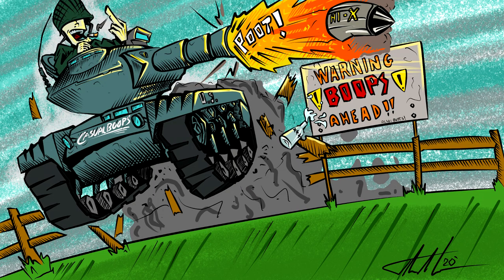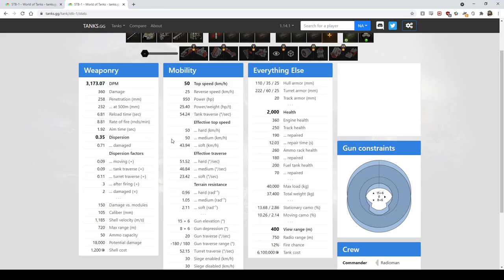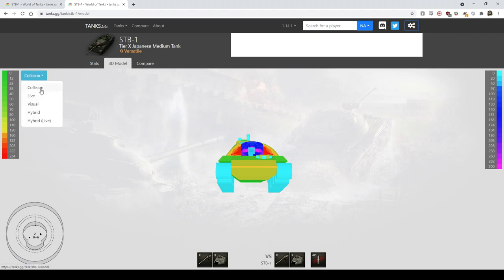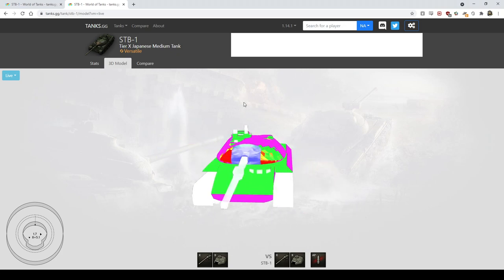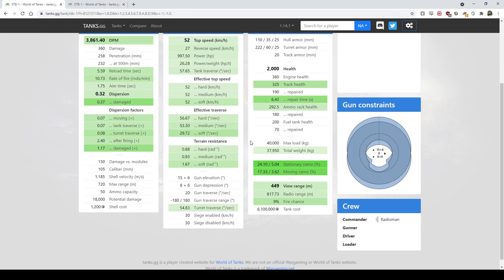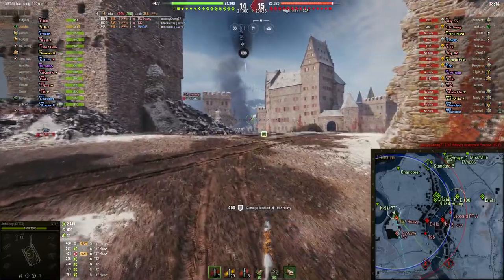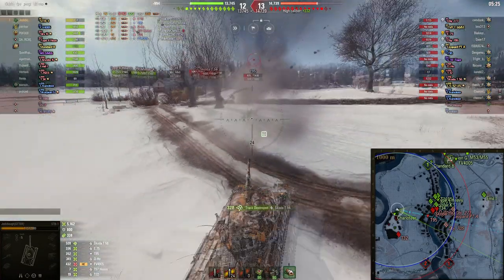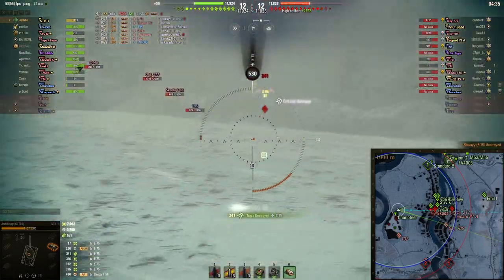STB-1: The Ridgeline Warrior || World of Tanks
Folks voted so Boops delivered-- In this video I give a rundown of the tier 10 tech tree Japanese medium tank, the STB-1. The STB-1 is decently mobile medium tank with a well-behaved gun, excellent DPM and excellent gun depression (-14 degrees over the front), but lacks reliable turret armor and alpha damage (360 average). Overall the tank is very strong and versatile, and is a favorite for ranked battles, random battles and even some specific clan wars applications.

Contents:
00:00 - Intro
00:40 - Tank stats
03:37 - Armor
05:25 - The Equipment/Field Mods
07:36 - Feature Gameplay
17:36 - Summary and Outro